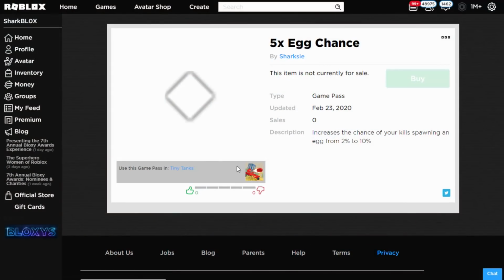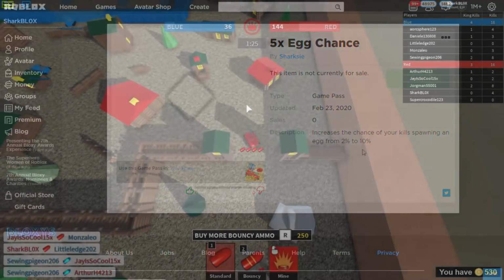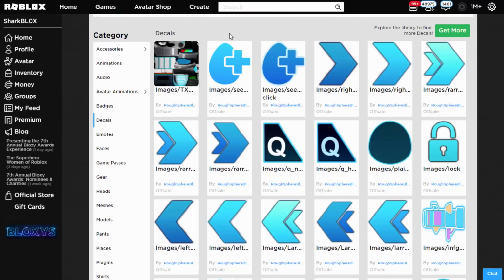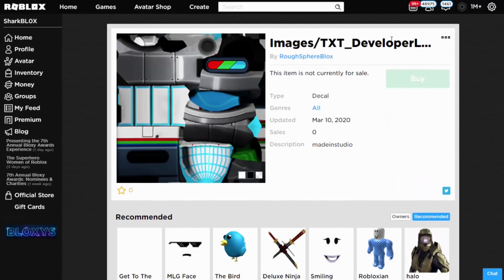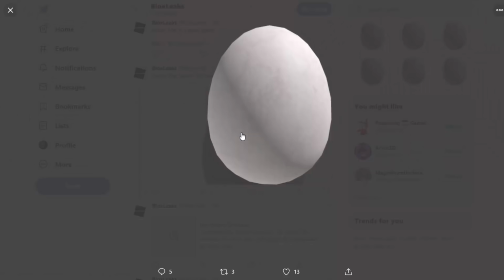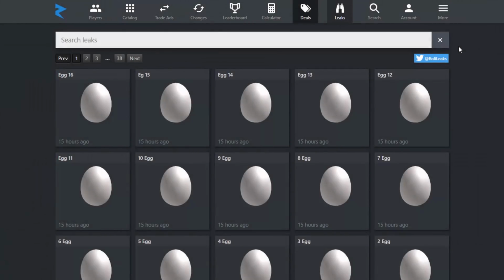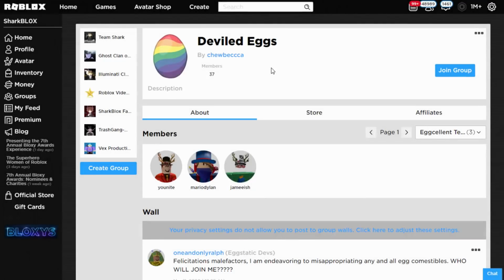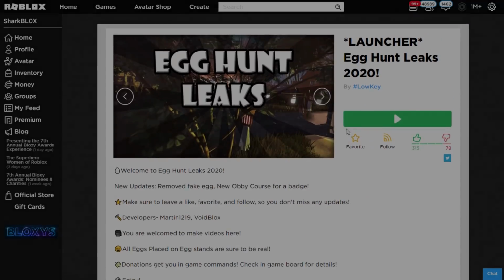Roblox Egg Hunt 2020 News And Leaks?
Some news about the Roblox Egg hunt 2020! This year it will be a Dev Egg Hunt!

USE STAR CODE: SharkBlox